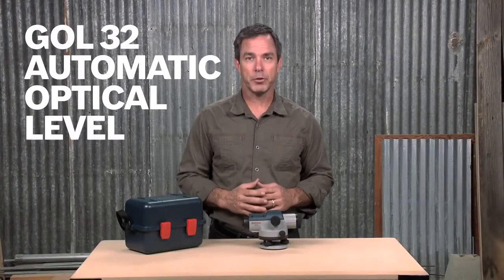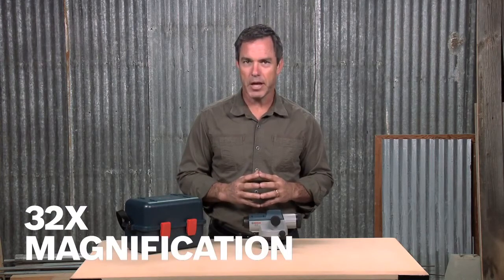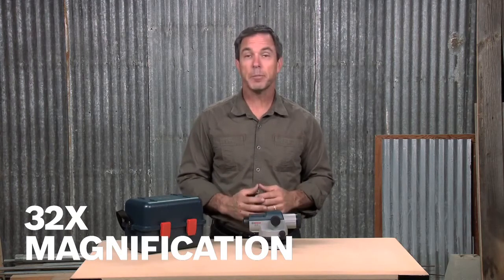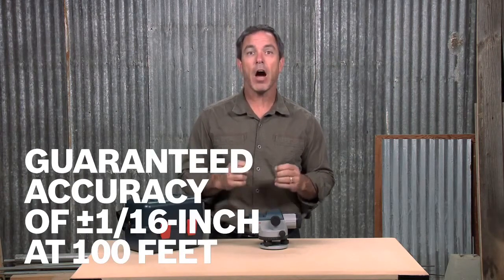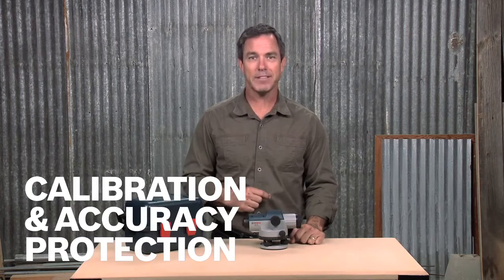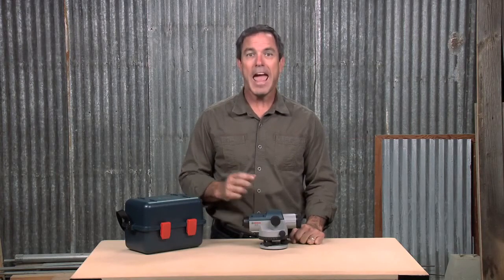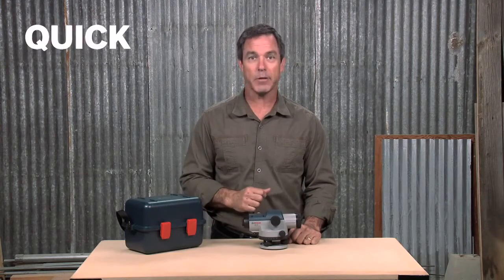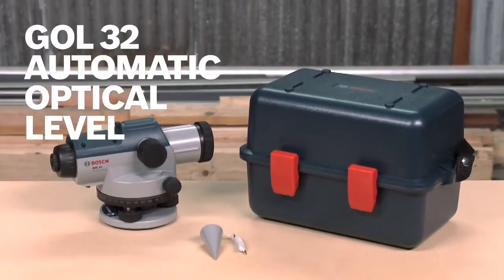[Promo] Bosch GOL 32CK, Automatic Optical Level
The Bosch GOL 32CK automatic optical level kit features a self-leveling compensator, both horizontal/vertical cross hairs and Stadia lines, 32x magnification lens and large aperture for clear image. Range: 400 ft., accuracy: up to 1/16 In. @ 100 ft., includes: hard case, lens cap, plumb bob, adjustment tools, aluminum tripod, aluminum leveling rod.

Follow @ConstructionFasteners